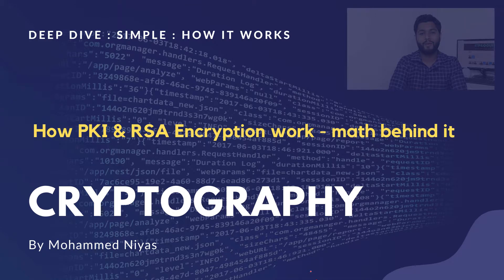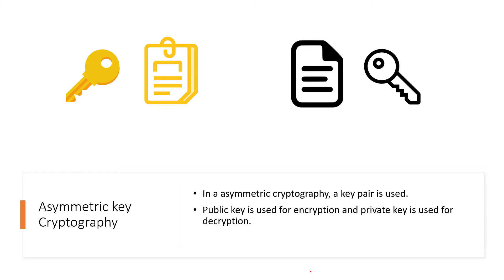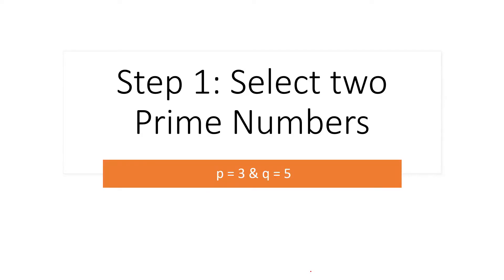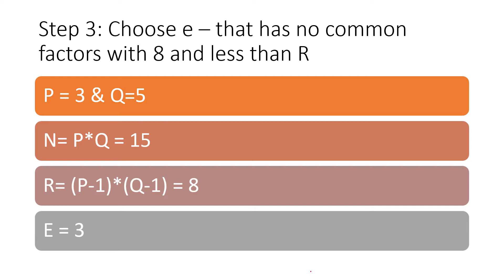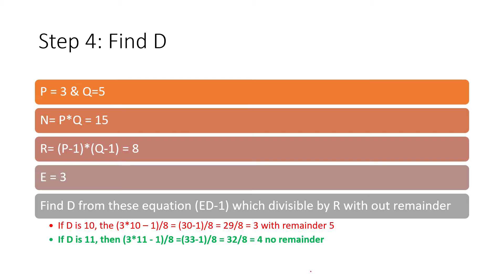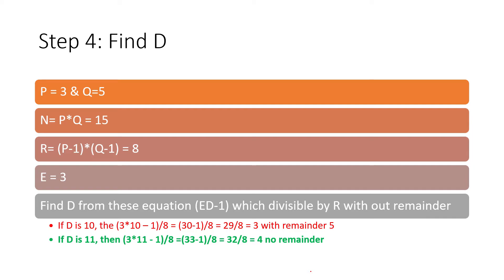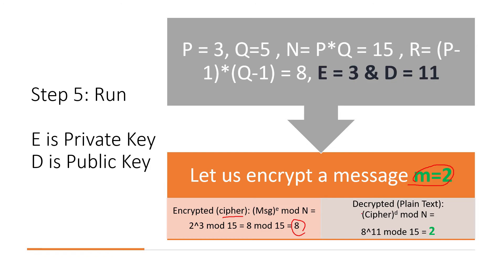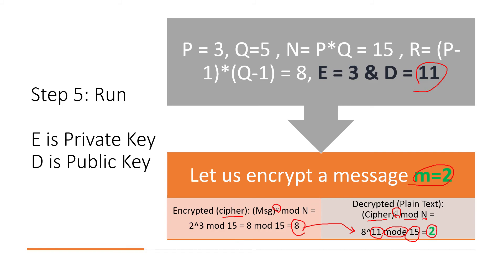How PKI & RSA Encryption work ? math behind it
For further reference.